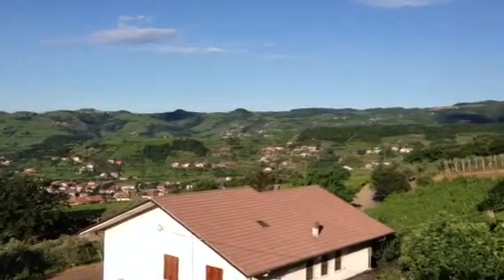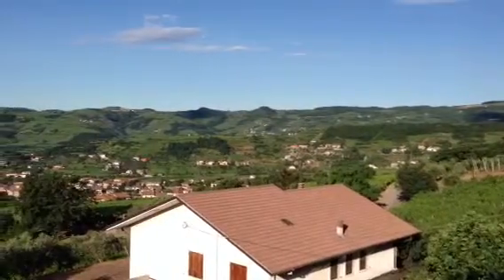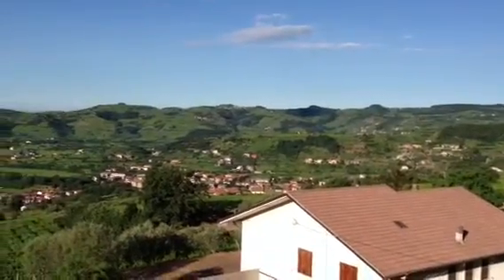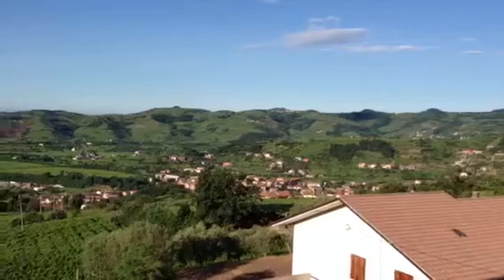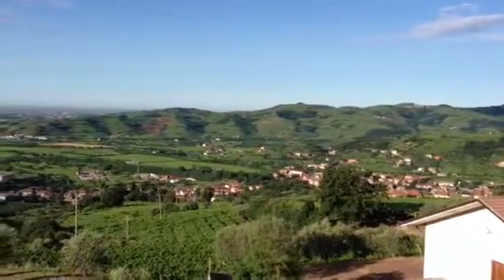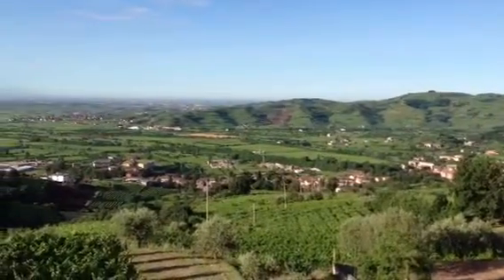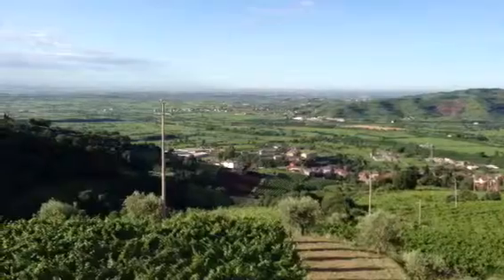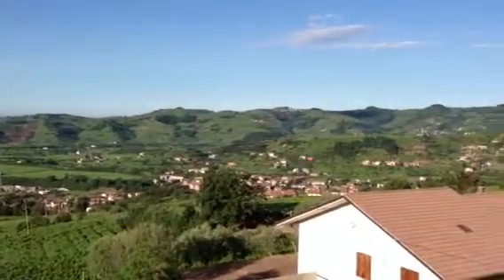Wil Bailey talks about the hillsides of Soave Classico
In this short video, portfolio director Wil Bailey talks about the difference between Soave and Soave Classico.